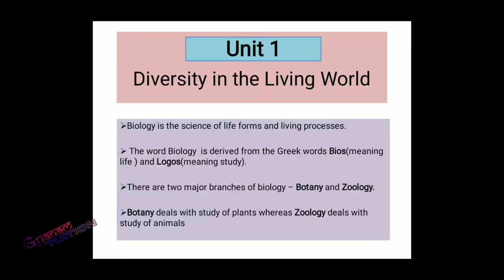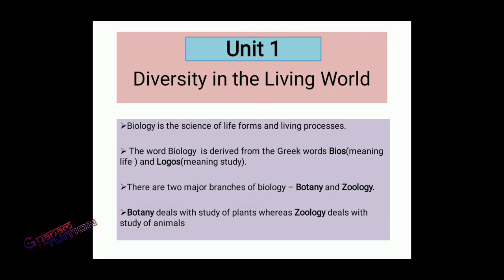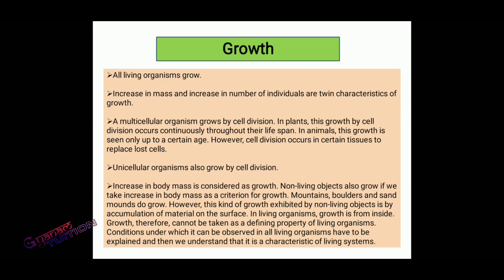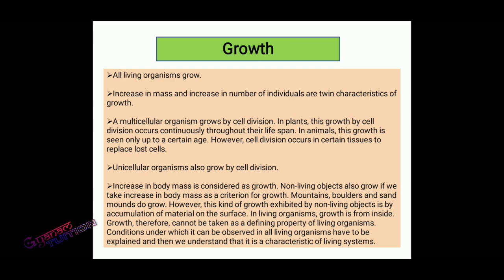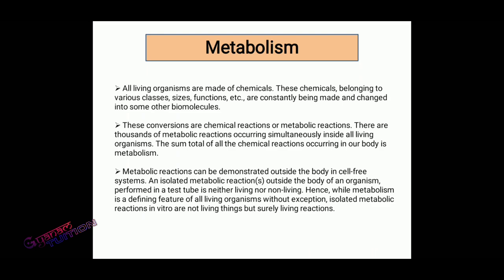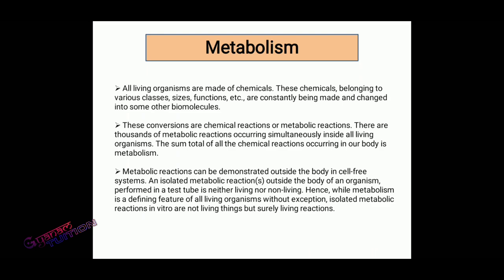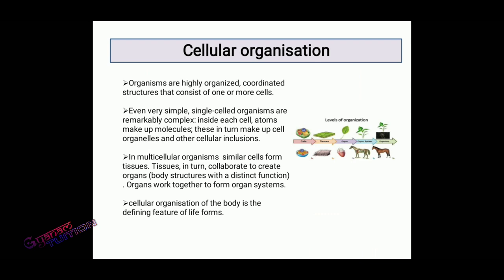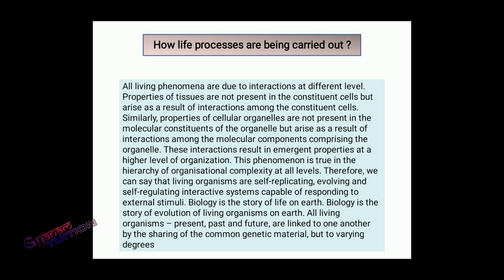HS 1st Year Biology || Unit-01 || Part-01 || Assamese-English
From these classes you will be able to get a brief review of the subject as well as the how Science stream is going to be.

You can show me your love and contribute something to raise a fund for this channel if you wish.

SBI gaurisagr branch
Rituporna Borah
Even a small amount will be appreciated.